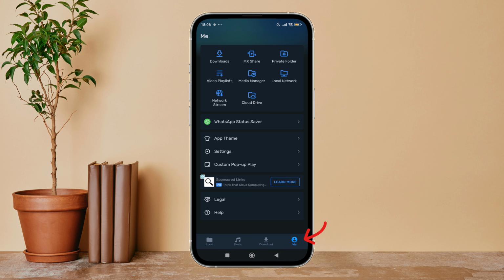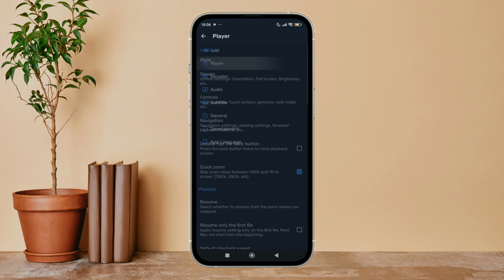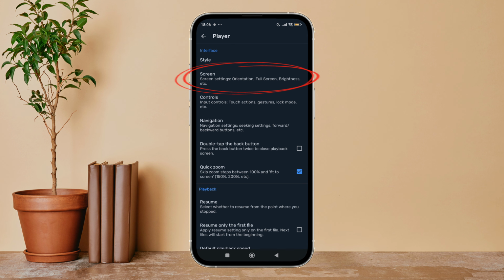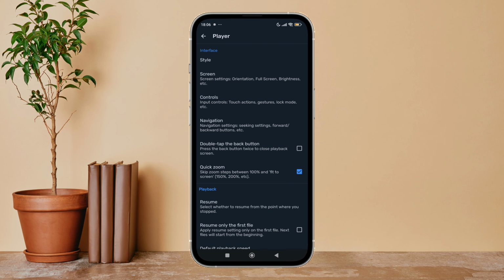Enable Elapsed Time On MX Player. |Technologyglance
In this video, we’ll show you how to enable the elapsed time display on MX Player. The elapsed time indicator can sometimes be necessary, especially if you prefer a cleaner viewing experience. We’ll walk you through the steps to turn on this feature, so you can enjoy your videos with the time overlay. Our easy-to-follow tutorial will guide you through the settings and ensure you know exactly how to make this change.